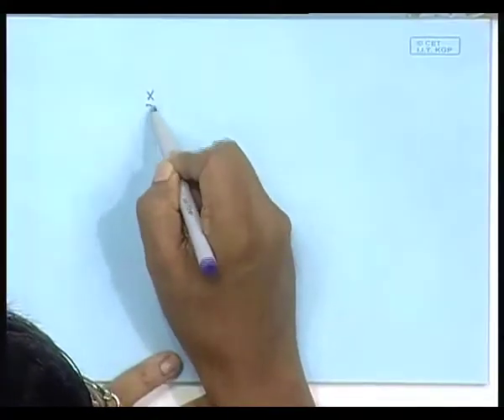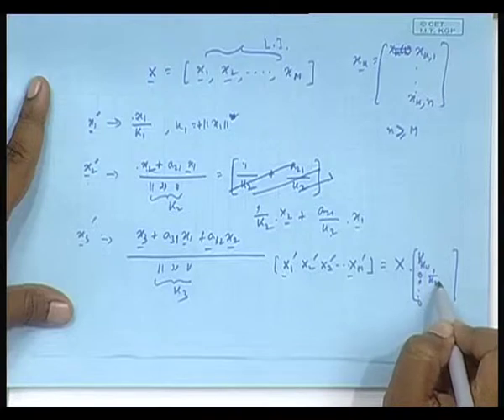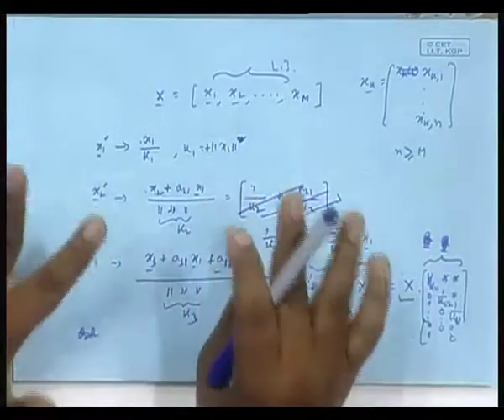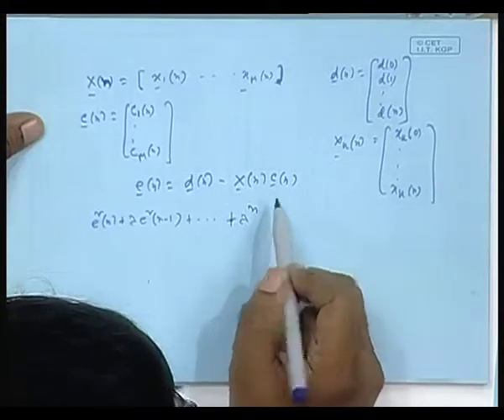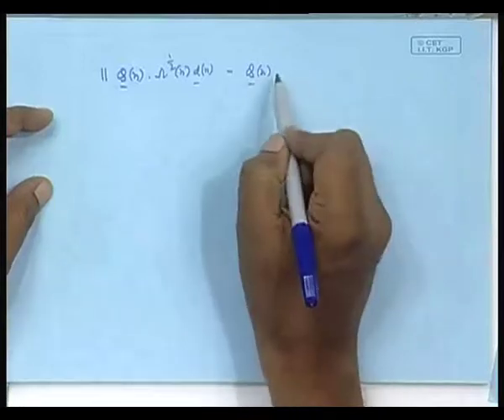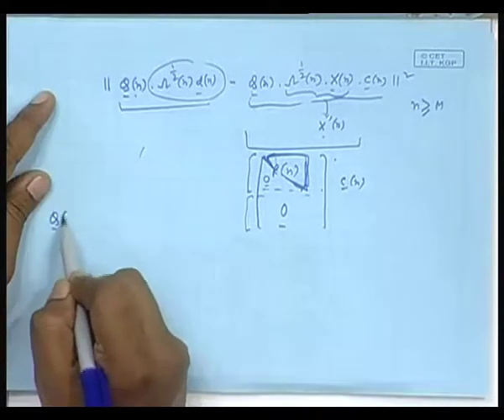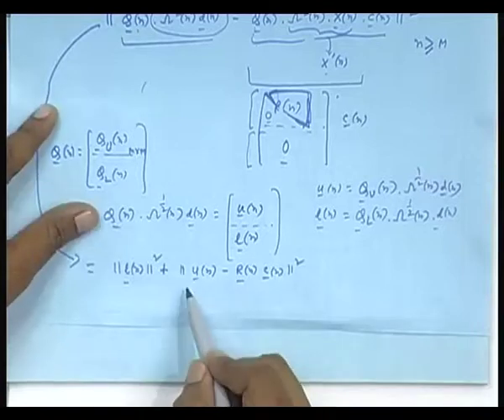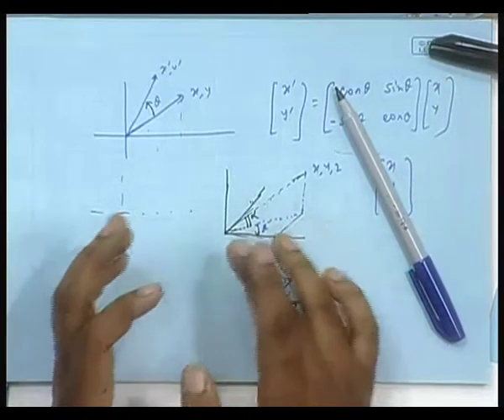Givens Rotation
Subject: Electrical